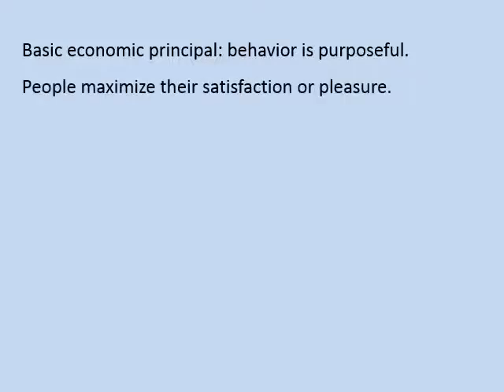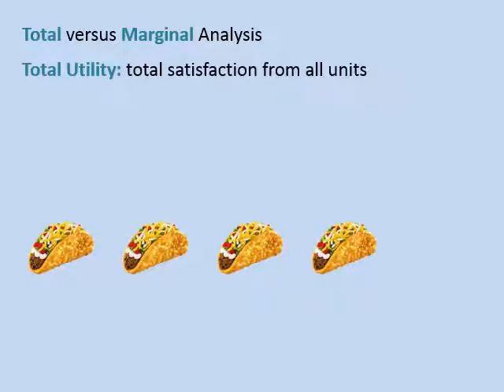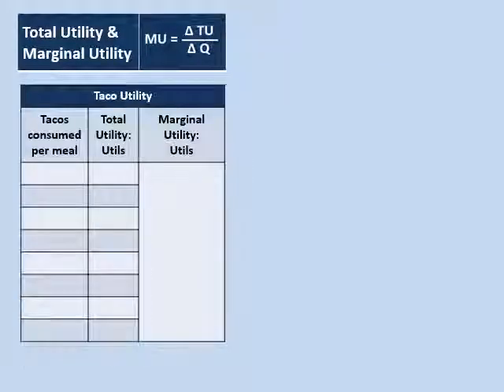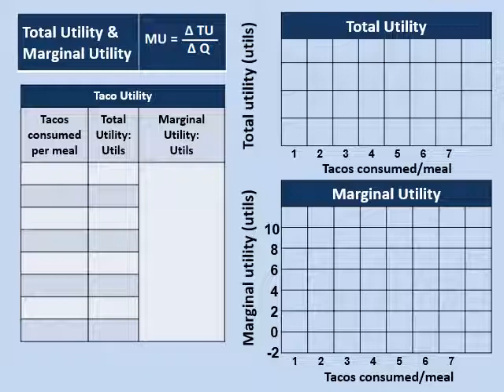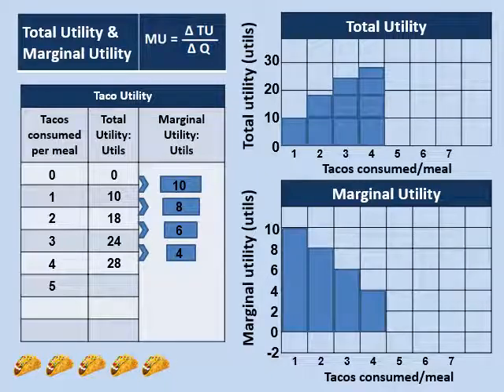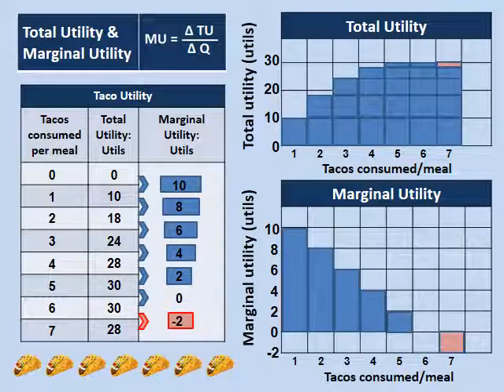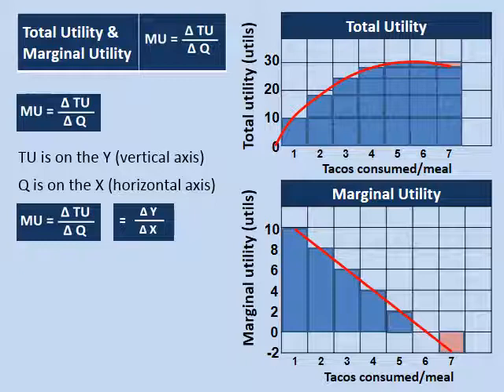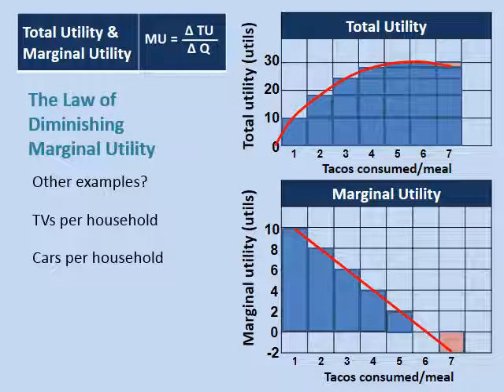Utility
An analysis of Marginal and Total Utility.